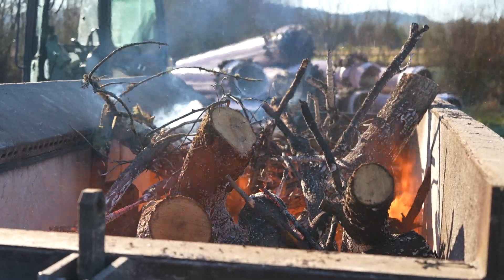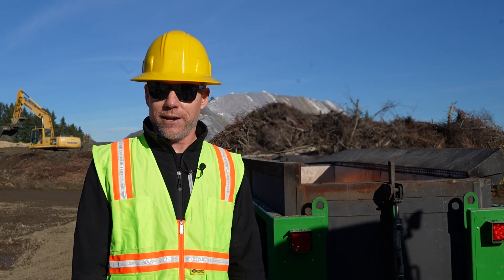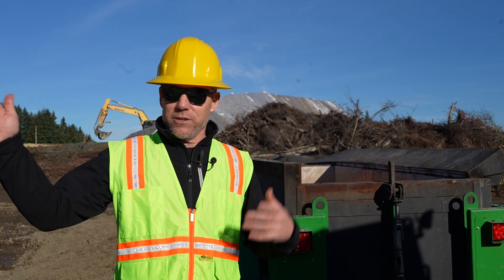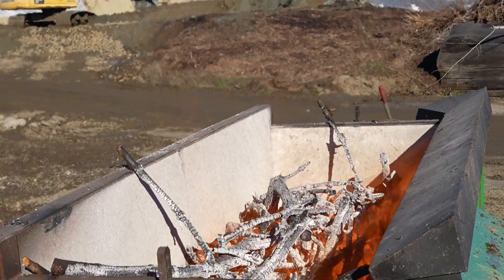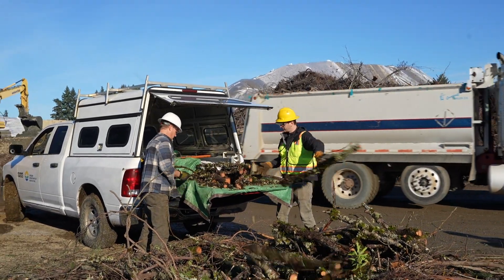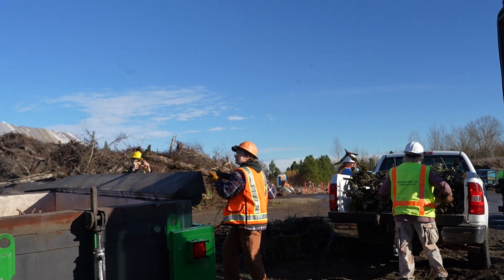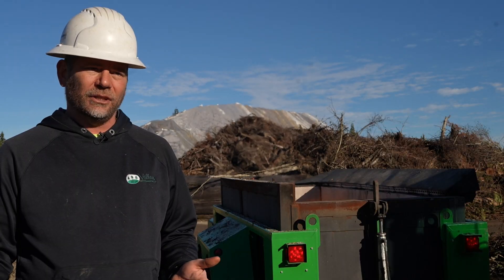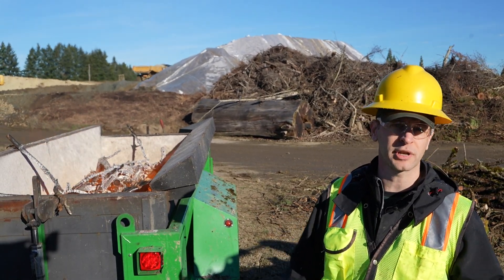Air Curtain Incinerator Demonstration - Long Version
Air curtain incinerator (ACI) burns EAB-infested wood and other wood waste with less smoke.